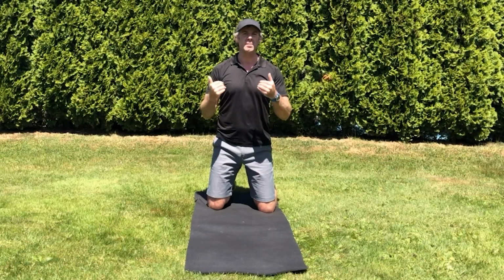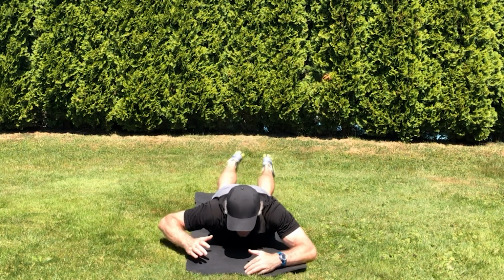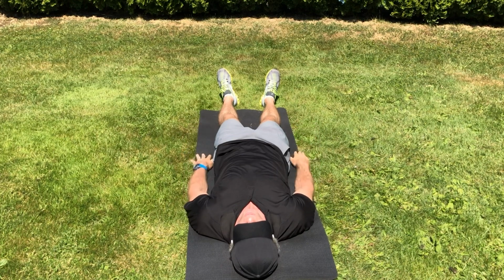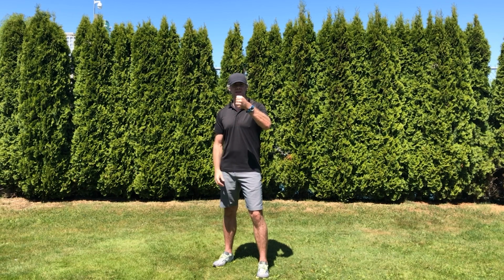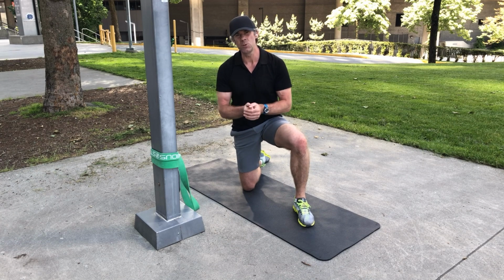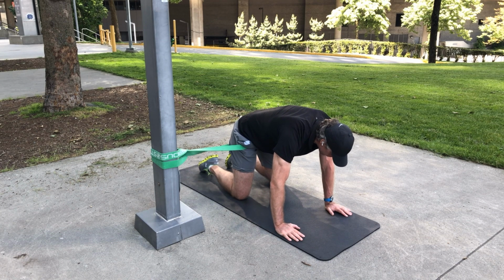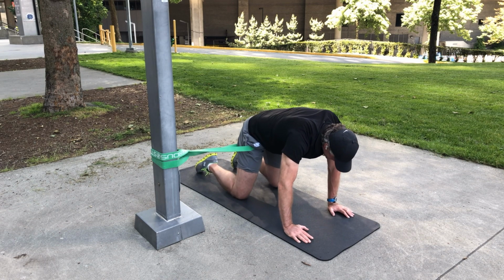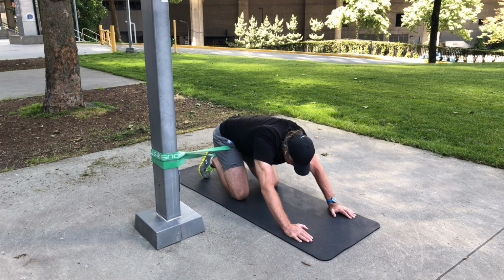Improve Hip Mobility (WORKS INSTANTLY!)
In this video I show you 2 assessments that you can do at home to assess your hip mobility and 2 flexibility techniques that I use with pro golfers to enhance  hip movement.

PRONE HIP INTERNAL ROTATION ASSESSMENT

Normal ROM: 40-50 degrees
Possible Restrictions:
Muscles: Piriformis, Posterior Adductor Magnus, Iliopsoas
Joint: Posterior Hip Capsule

SUPINE 90/90 HIP INTERNAL ROTATION ASSESSMENT

Possible Restrictions:
Muscles: TFL/Gluteus Minimus, Adductors
Joint: Posterior Hip Capsule, Inferior Hip Capsule

SELF-ADMINISTERED HIP MOBILIZATION
Lateral Distraction w/ 1-2 oscillations/sec for 30 seconds
Lateral Distraction w/ 10-15 flexion-extension cycles

Go to Trainfuly.com to learn more.

In good health,

Thomas